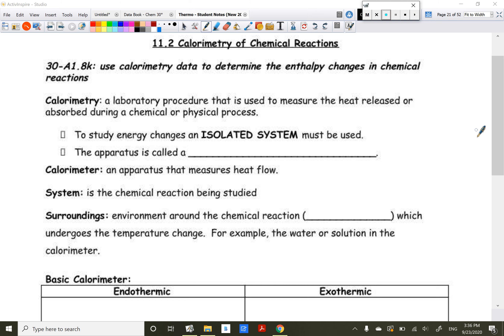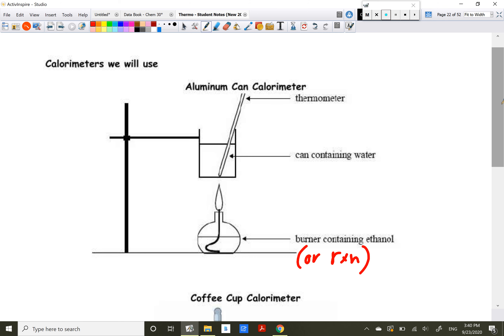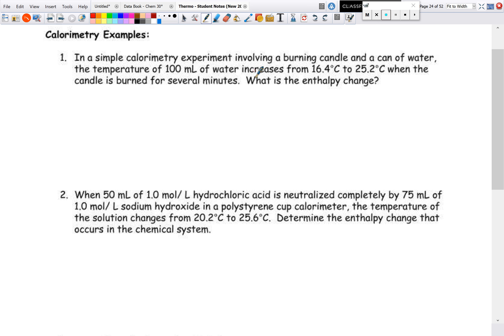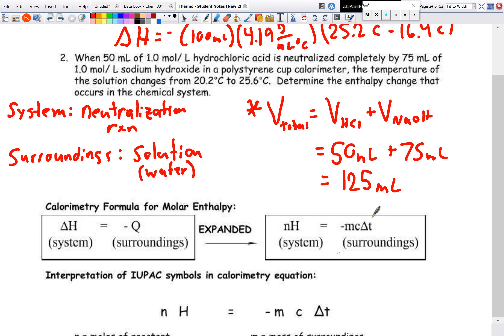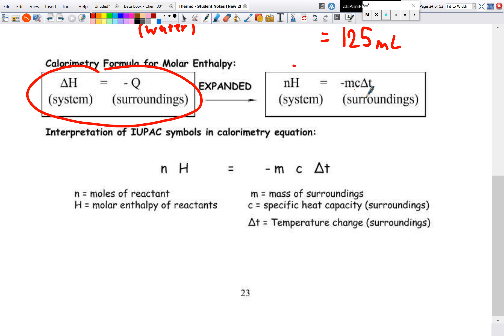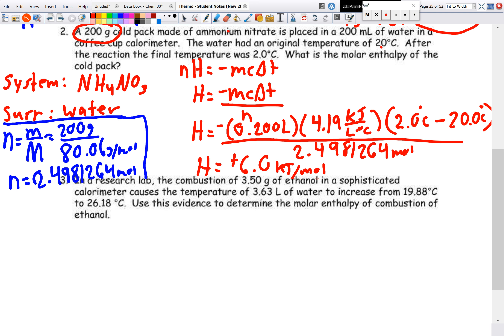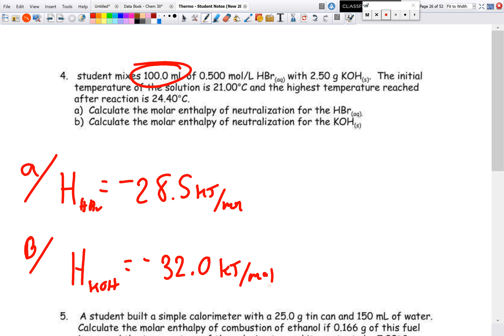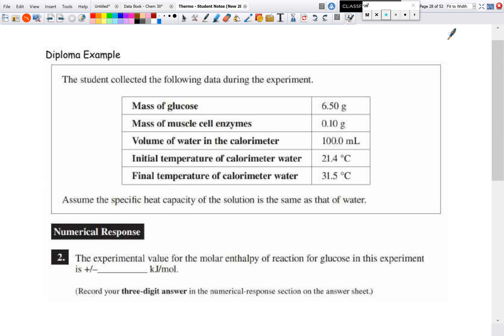Thermochemistry Unit Lesson 4: Calorimetry